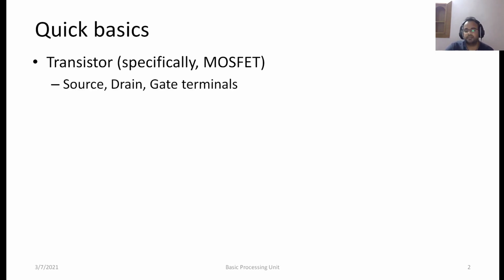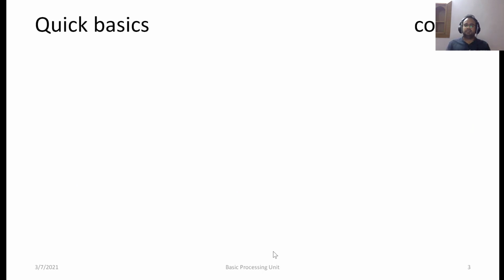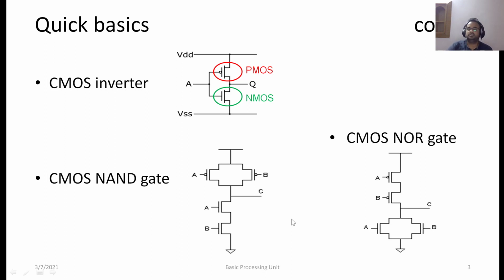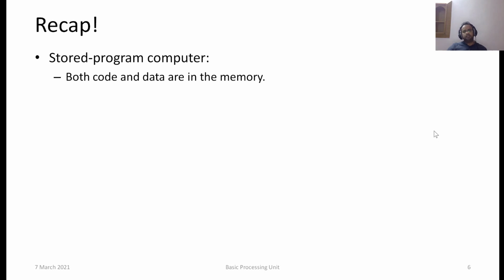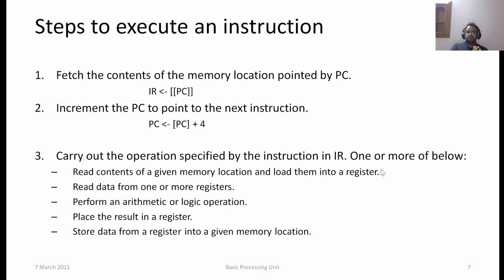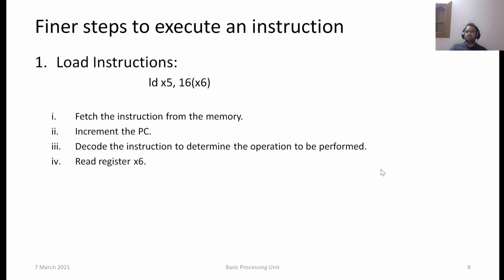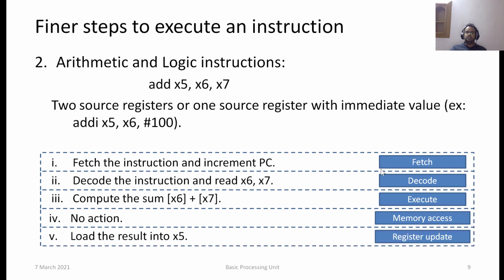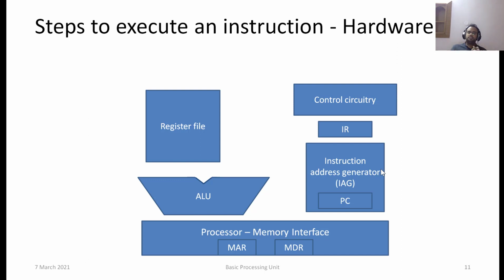CA:M2:Lec1: Single Cycle Instruction Execution Part 1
Dear students,
In this lecture we start looking at Instruction Execution.